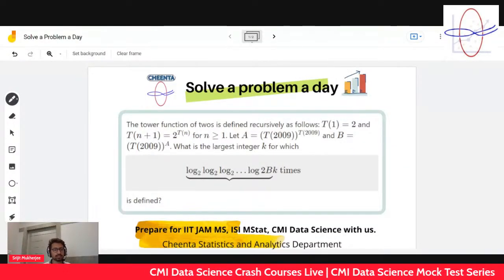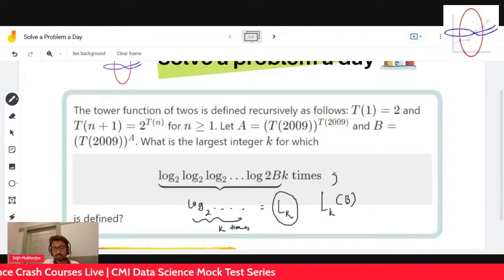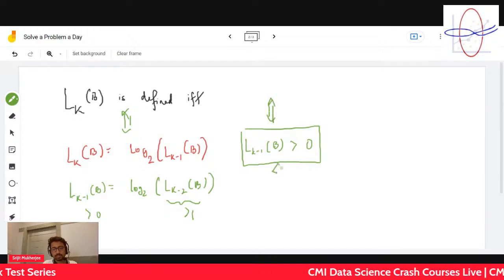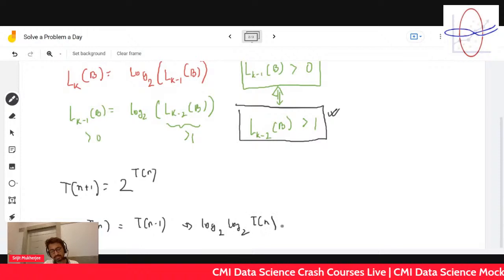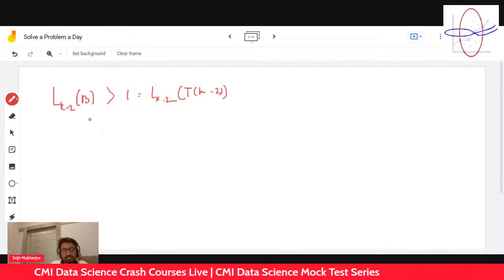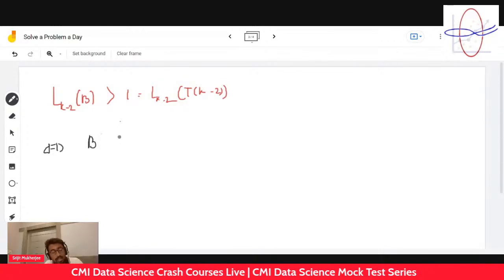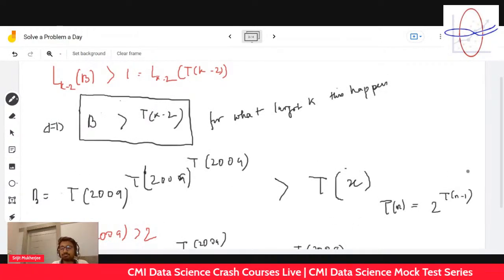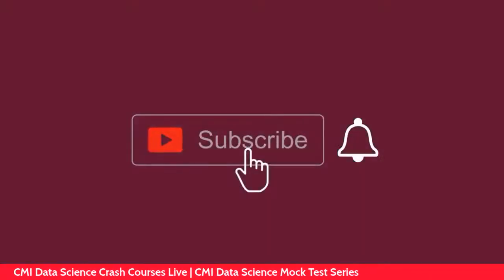Functions and Logarithms | For CMI Data Science | Solve a Problem a Day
Learn the application of Coordinate Geometry for CMI Data Science with the help of a problem.

Keep Learning with Cheenta Statistics and Analytics Department.